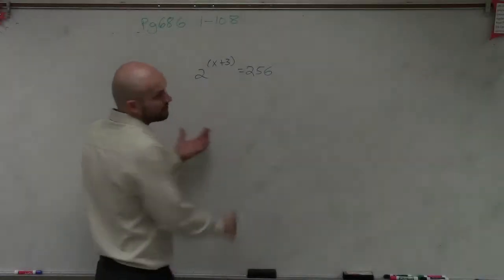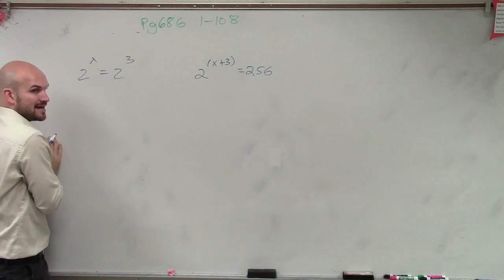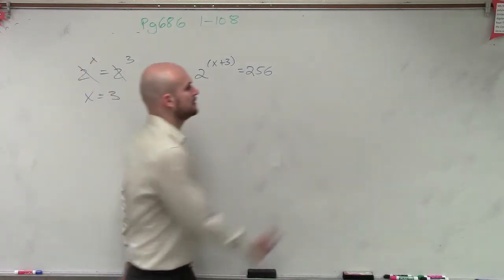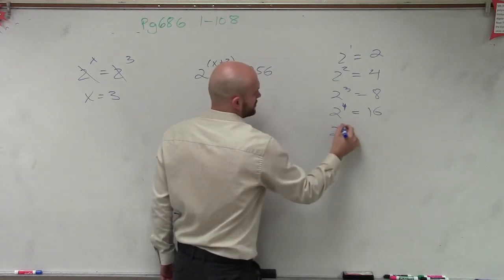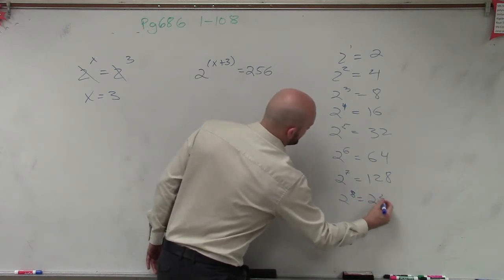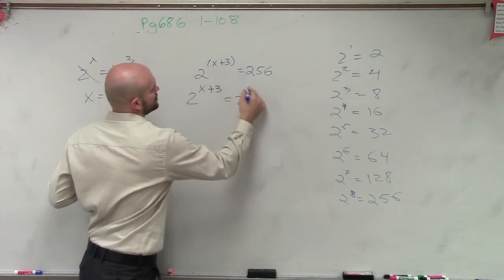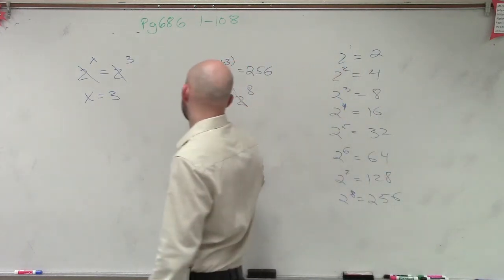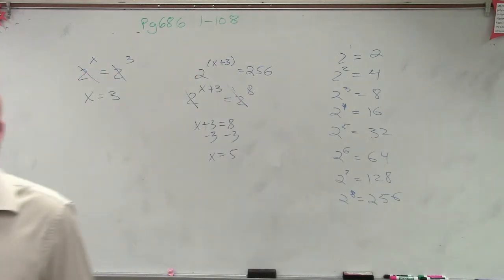Determine the same base to eliminate to solve an exponential equation